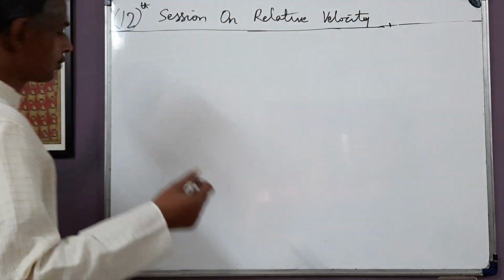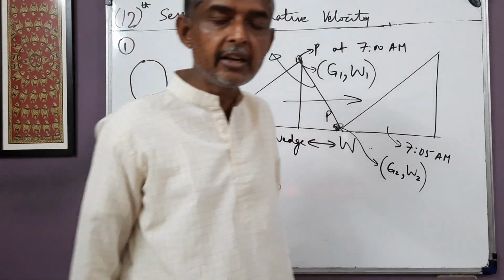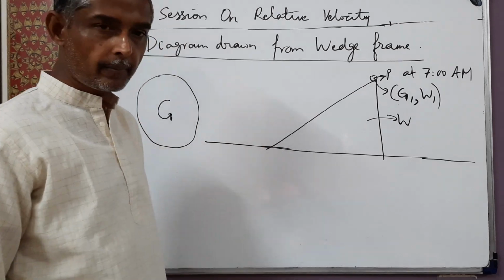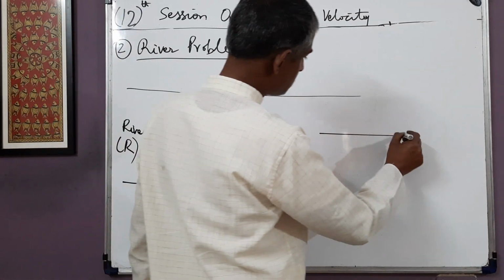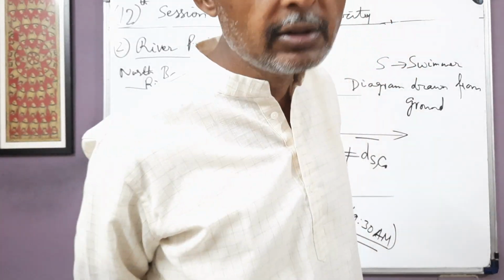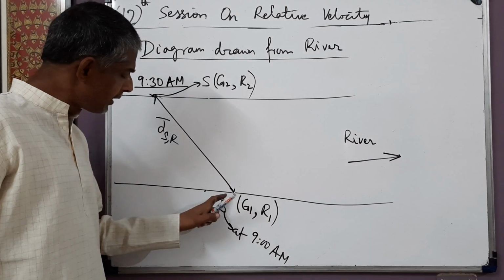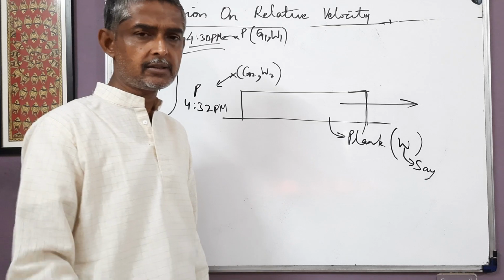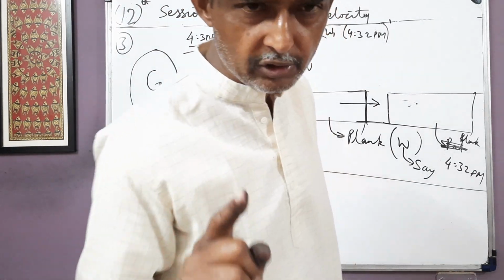12th video on relative velocity(Examples on displacements in different frames for IITJEE and NEET)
This video contains theoretical examples to show that displacement of a point in a given time interval depends on frame of reference.This video is to be seen only after going through 7th and 11th video of this chapter.The understanding of the contents of this video is totally dependent on the concept of reference frame which has been fully discussed in 7th video of this chapter.The theoretical basis for questions discussed in this video has been given in 11th video of this chapter.The perfect understanding of the contents of this video will lay the foundation for perfect understanding of relative velocity chapter which in turn will pave the way for a strong concept of mechanics chapter and then sky is the limit.relative velocity#relative motion#displacement#